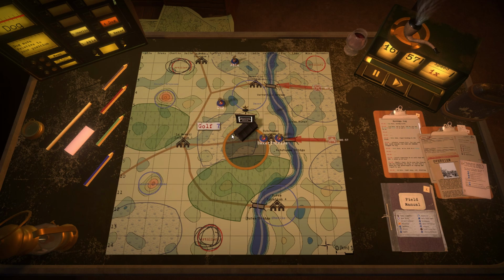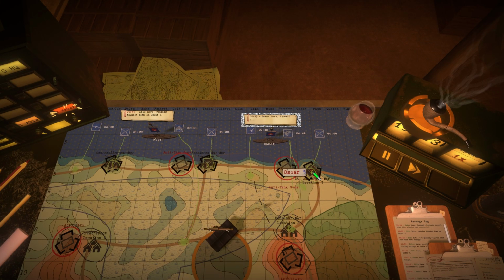ANY GOOD? RADIO GENERAL REVIEW with SIM UK | BRILLIANT WWII Radio Simulator with Voice Recognition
Welcome to Sim UK ANY GOOD? REVIEW.

Is it ANY GOOD?  RADIO GENERAL REVIEW.

RADIO GENERAL is a WWII Radio Simulator with Voice Recognition, it is very detailed and historically accurate.

Radio General can be played without voice recognition too, but it certainly adds to the immersion.

Sim UK - We Don't PLAY Games we SIMULATE REALITY with ULTIMATE REALISM.

It's WWII. You're a general sitting in a tent. All you have is a map, and a radio.

Can you win the battle? Radio General is a unique strategy game where you interact with your units over the radio using speech recognition.

Test your mettle and relive famous battles as a WWII general.

Carefully choose which companies to deploy - each company has unique strengths and weakness. Learn the quirks and personalities of your companies: zealous officers may refuse to retreat. Veteran companies will gain specializations, with each unit type having unique abilities.

Everyone needs a break, and your companies must rest and replenish between missions. Exhausted units perform poorly, so watch your unit rotations.

Play from the under-represented perspective of the 1st Canadian Army. Take part in the disastrous Dieppe Raid, crack the Hitler and Gothic Lines in Italy, land upon the Normandy beaches and close the Falaise Gap.

Review 100's of historical photos, documents and video. Learn how soldiers lived throughout the war, and gain a better understanding of their experiences.

Recreate history's most famous battles of the war using an easy to use map editor. Share your creations using Steam workshop. Create challenging scenarios for others to try to beat!

Two heads are better than one - bring a comrade to fight at your side. Play the entire campaign cooperatively, or try custom missions from the Steam Workshop.

How can You Support Sim UK?

1) Leave a LIKE (Helps SO MUCH!)